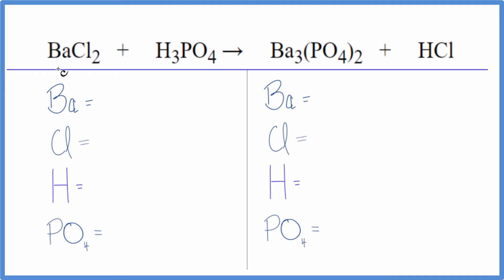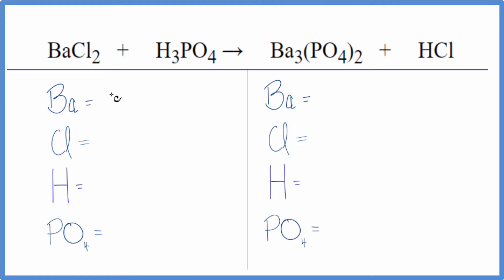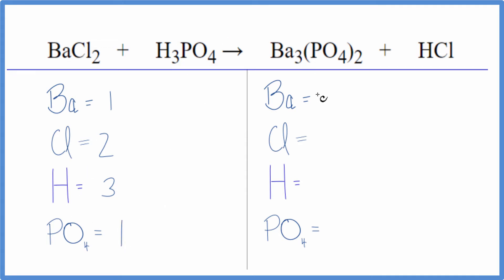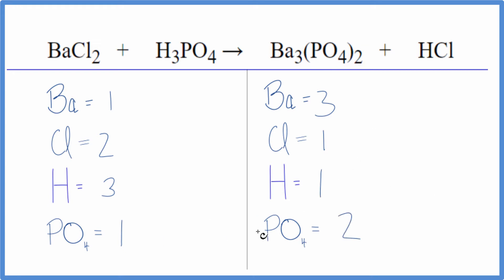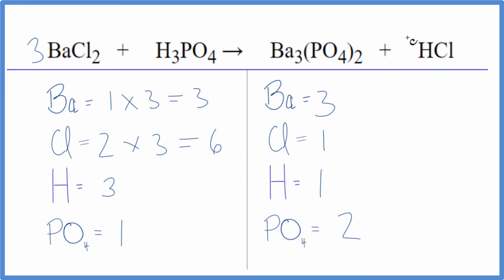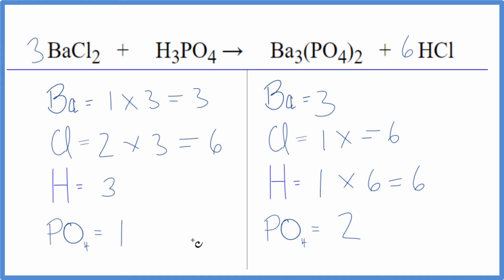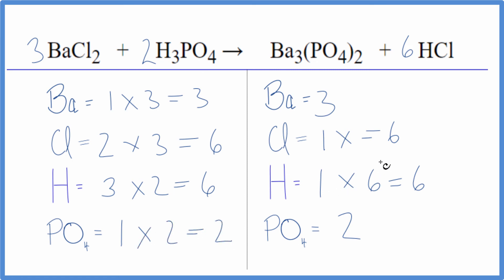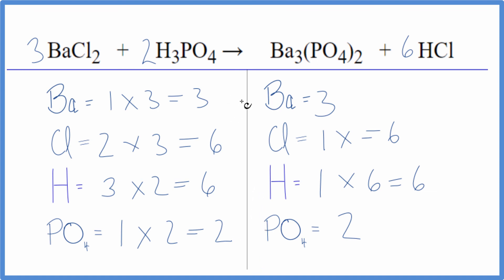How to Balance BaCl2 + H3PO4 = Ba3(PO4)2 + HCl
In this video we'll balance the equation BaCl2 + H3PO4 = Ba3(PO4)2 + HCl and provide the correct coefficients for each compound.

To balance BaCl2 + H3PO4 = Ba3(PO4)2 + HCl you'll need to be sure to count all of atoms on each side of the chemical equation.

Once you know how many of each type of atom you can only change the coefficients (the numbers in front of atoms or compounds) to balance the equation for Barium chloride + Phosphoric acid.